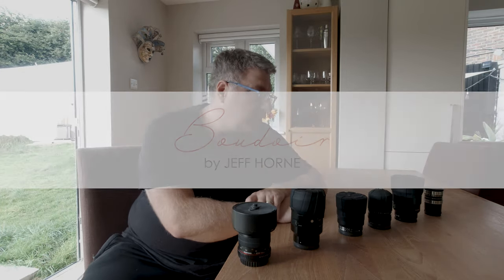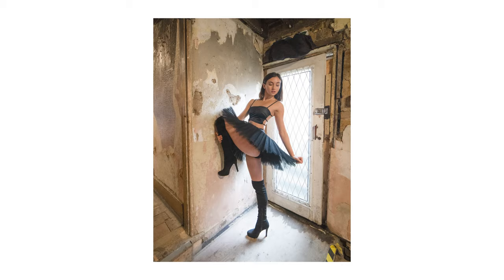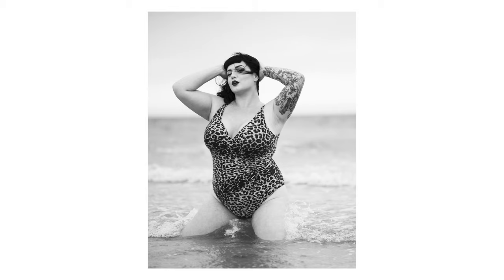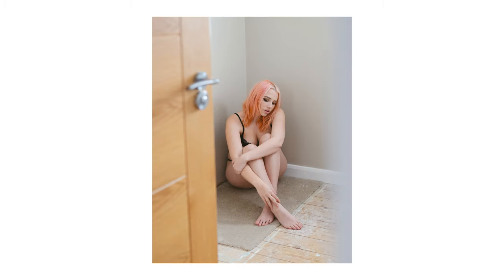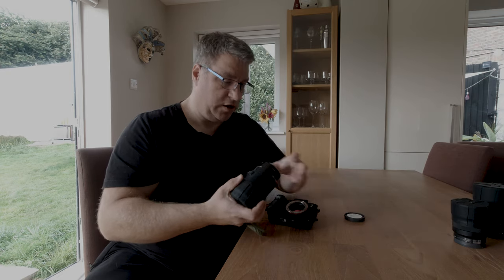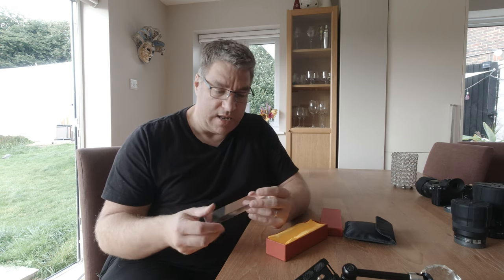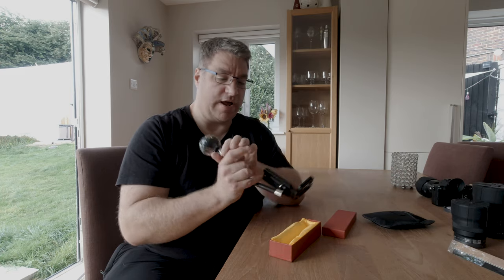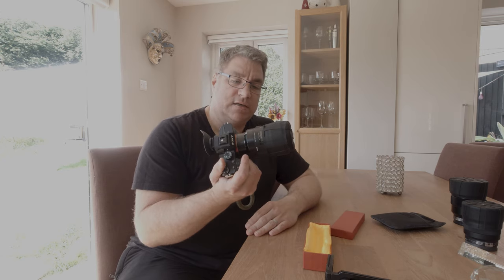My Kit for Boudoir Photography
I've never been about the kit, but obviously a photographer's gotta have some.  Here's my rundown of my boudoir essential kit.  Maybe not what you'd expect.